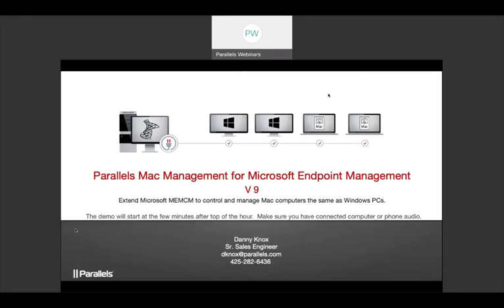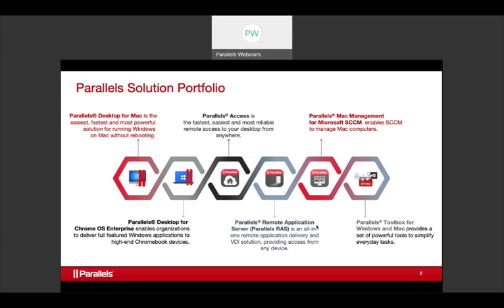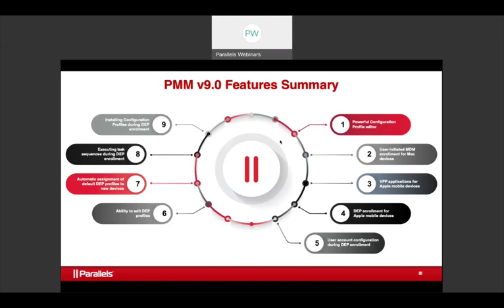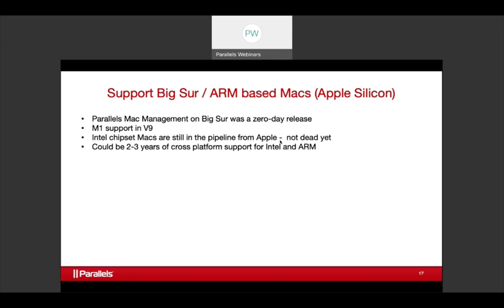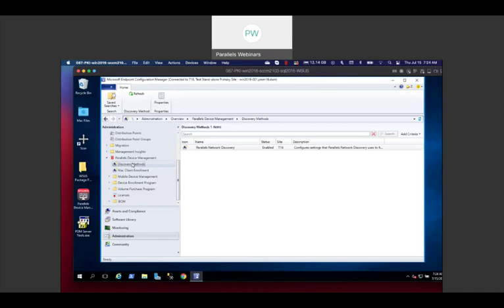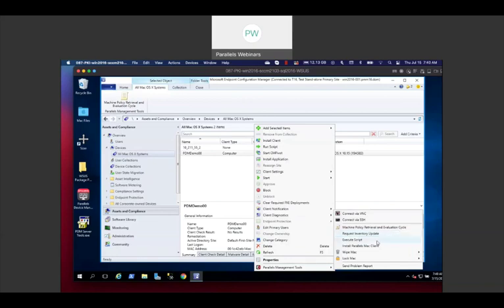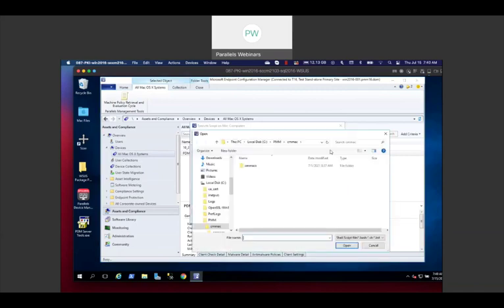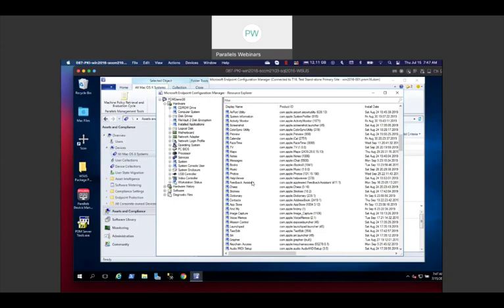Parallels Device Management 9 for Microsoft Endpoint Management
See It in Action: Managing macOS and iOS in Microsoft Endpoint Configuration Manager (MECM). Watch our on-demand video with our MECM administrator, Danny Knox.

The recording showcases MECM best practices and approaches that the Parallels plug-in extends to macOS, iOS and iPadOS, including:

Software application deployment models, macOS imaging and patch management, iOS configuration profiles and more.

Many Windows IT specialists who watch the demo webinar now look forward to piloting Parallels Device Management to manage their Apple device fleet.

Use Parallels Device Management to manage a few dozen Mac endpoints or push policies out to hundreds and thousands of Mac, iPhone and iPad devices. Try now